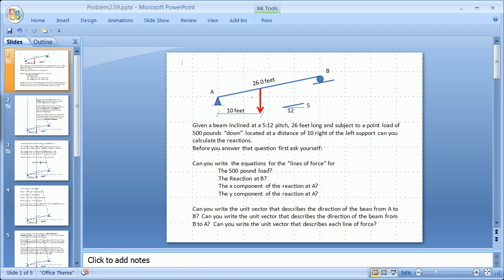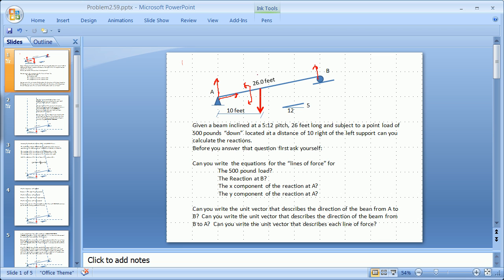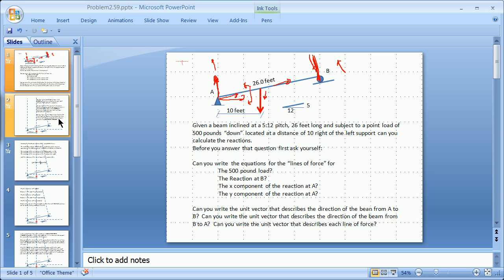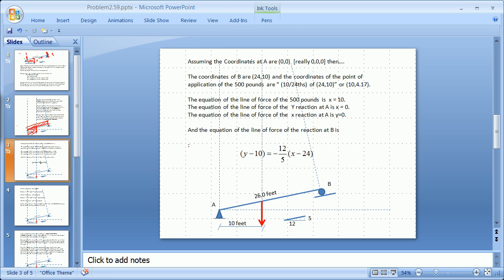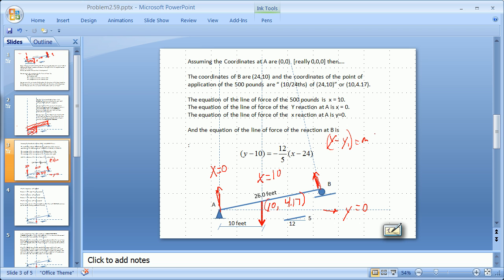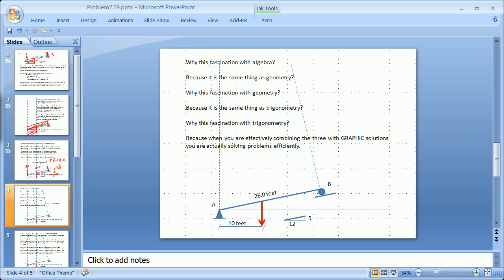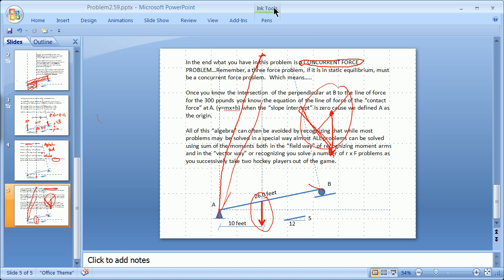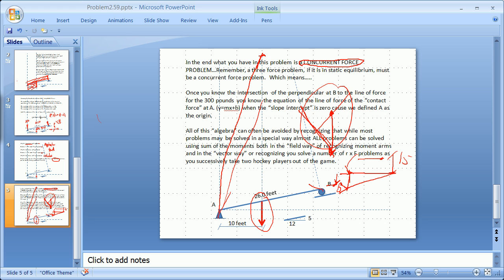Inclined beam problem discussion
application of geometry and algebra to inclined beam problems